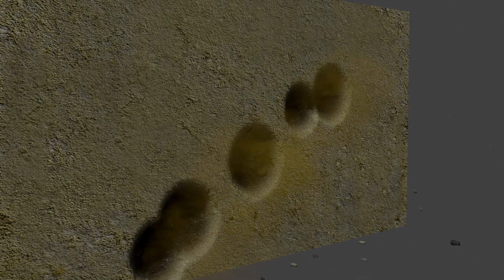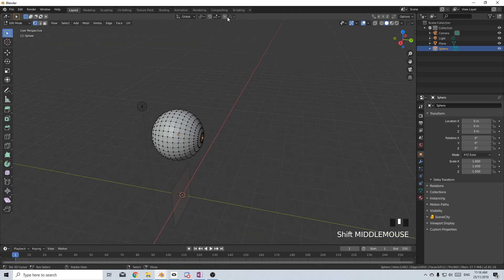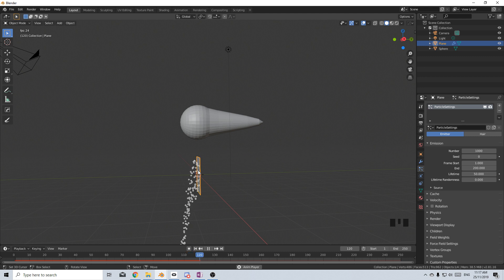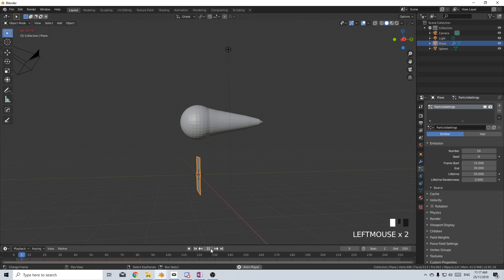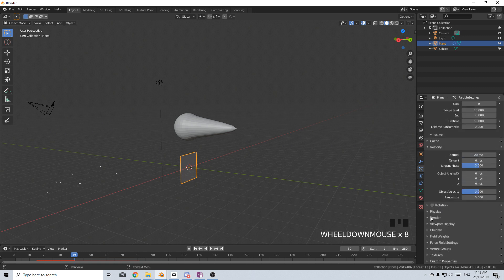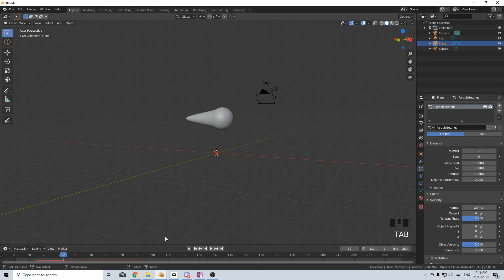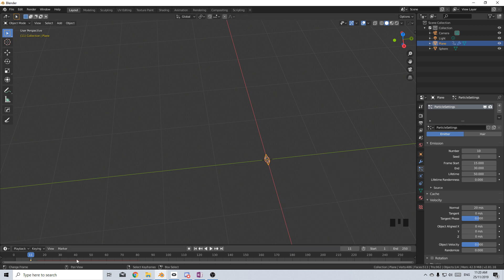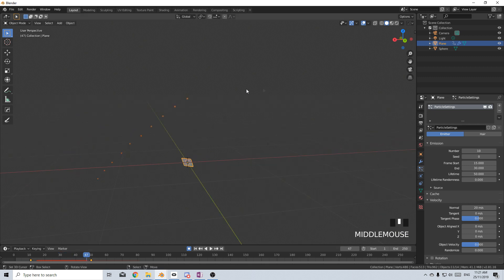Animate Particles Blender Tutorial - Bullet Hole in Wall Part 1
This is a very short tutorial series on how you can achieve this result using Blender 2.8. We cover the following topics
  - Animation - Basic
  - Particle Effects
  - Dynamic Paint
  - Smoke Simulation
  - Material Setup

The course goes for 25 minutes and is broken down into seven videos.